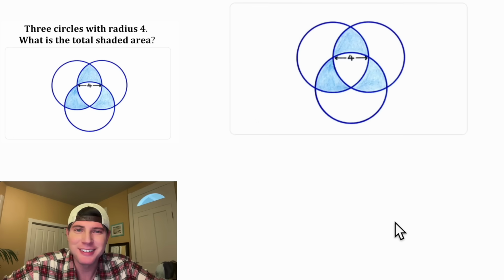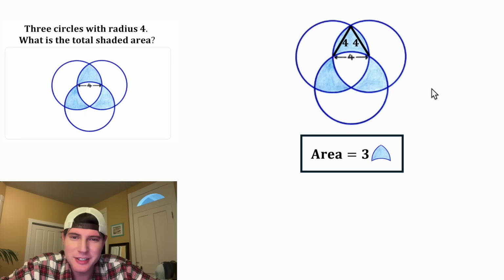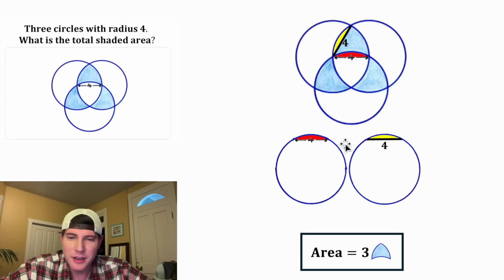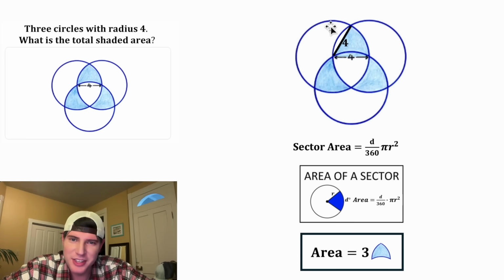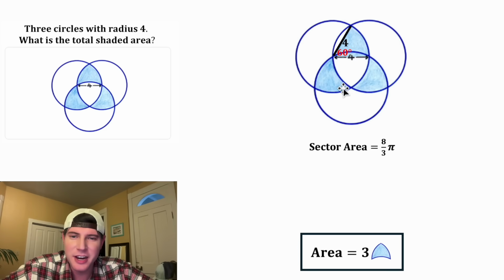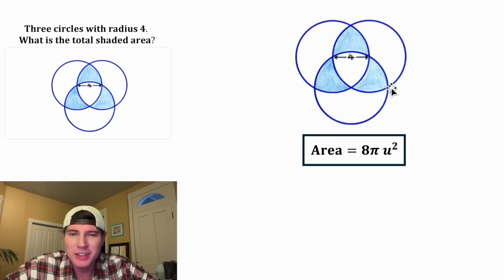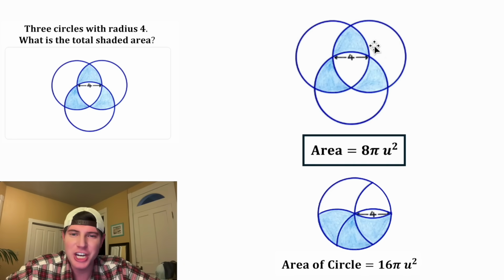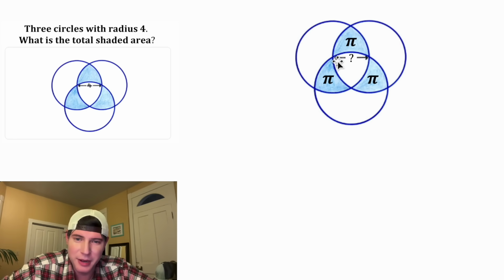Brilliant Geometry Puzzle!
to try everything Brilliant has to offer for free for a full 30 days.